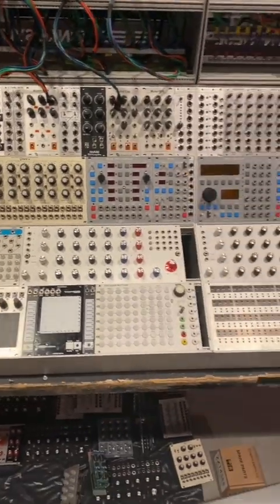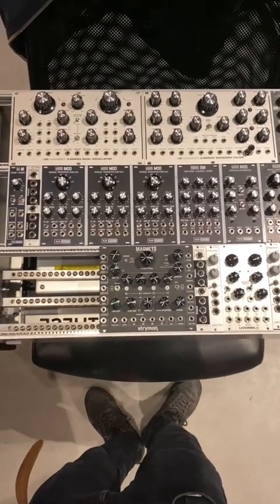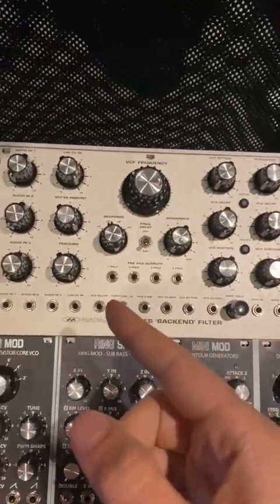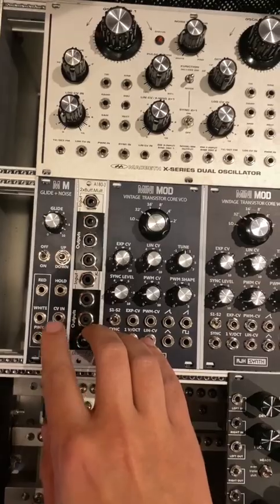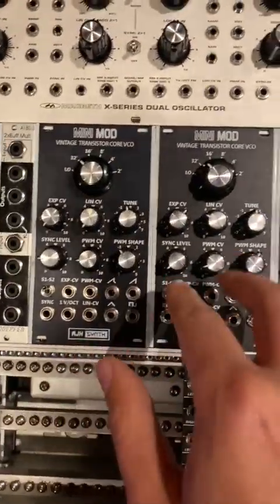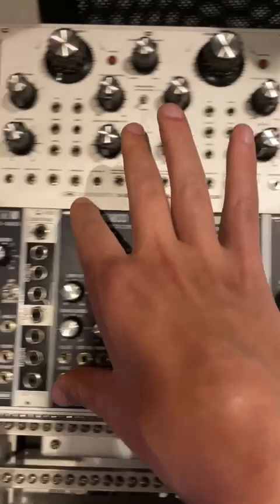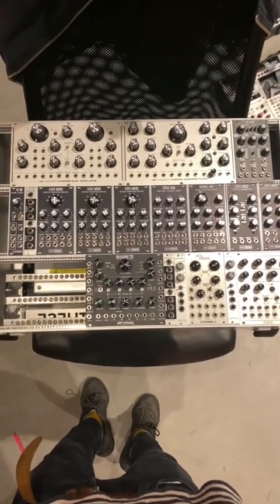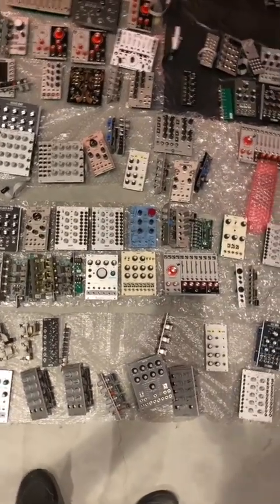Send Help! What would YOU do? help me finish my eurorack bass case - Diary Part 4!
Hey all!
I am progressing nicely, the first of my lead cases is just about done. I just have a bit of HP left to fill and I need your advice! what would YOU place in the empty slots in my eurorack bass case? all suggestions welcome!